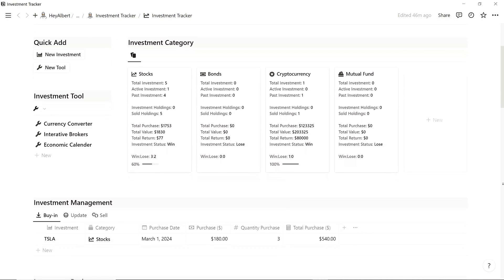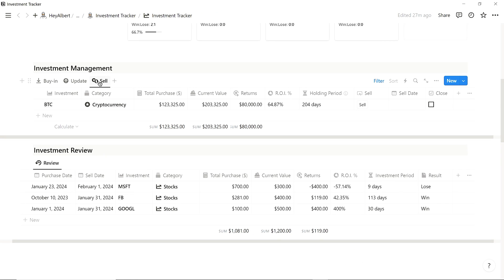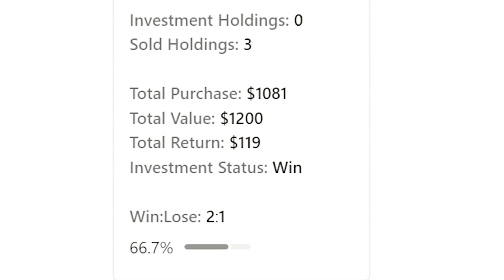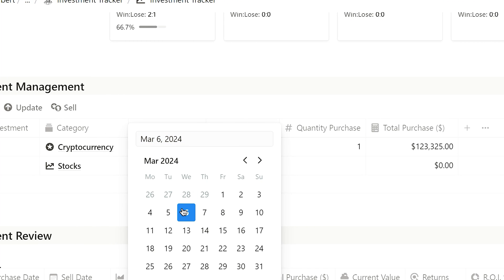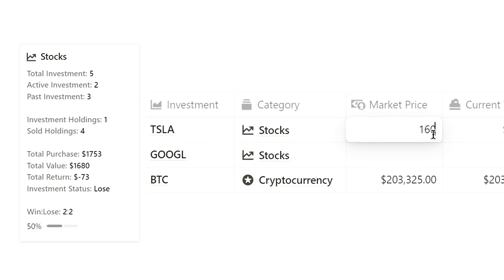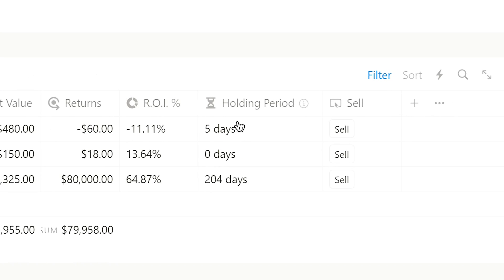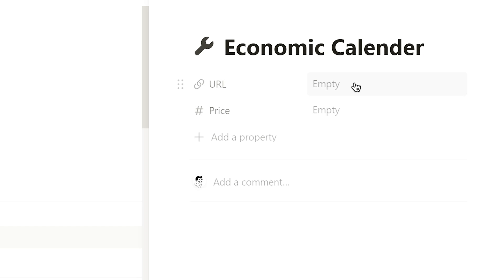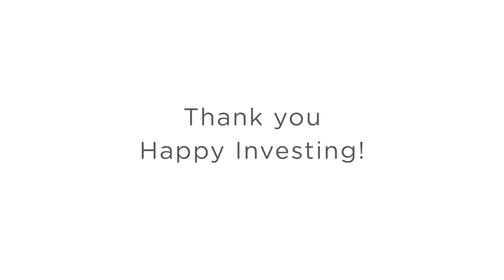How I use Notion for Investment Tracker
Learn how I use Notion to track my investments and stay on top of my finances. Organize and track your investments in one convenient place with this Notion Investment Tracker!

If you're looking for a simple and effective way to track your investments and finances, then this video is for you. In this video, I'll walk you through my Notion setup for tracking investments, including stocks, mutual funds, and more. Say goodbye to messy spreadsheets and hello to a more organized and streamlined approach to managing your finances!

LiFE RPG; Gamify Your Success, Level up in LiFE